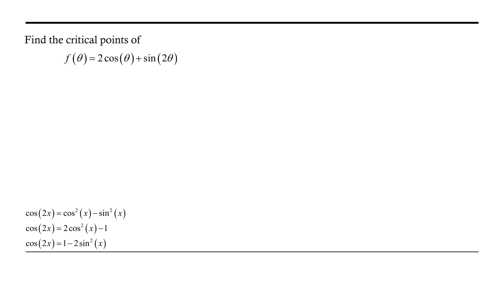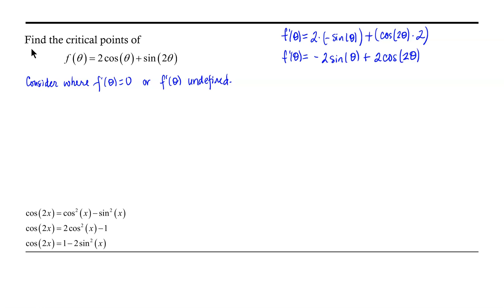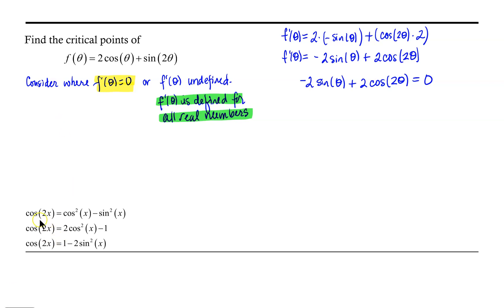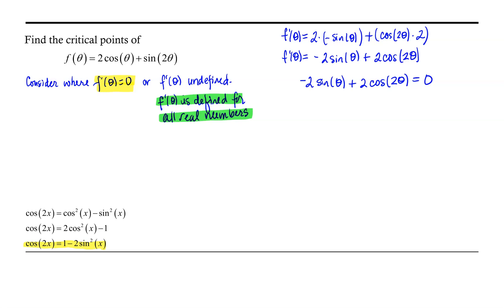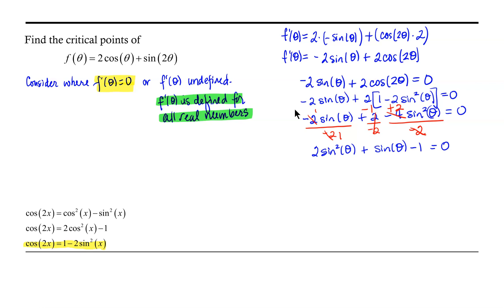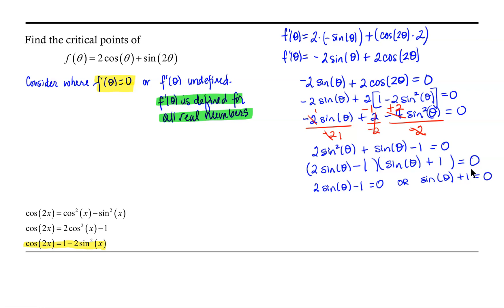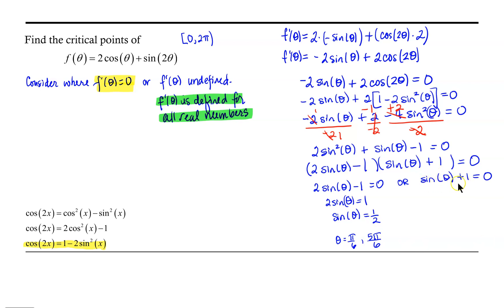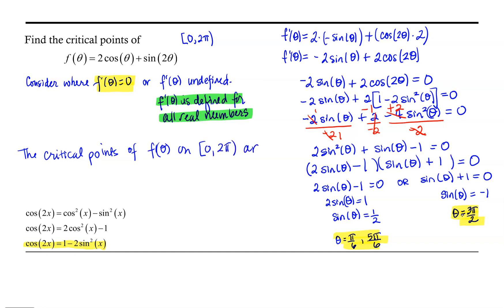Critical Points: Trigonometric Function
This video contains an example of finding the critical points of a trigonometric function.